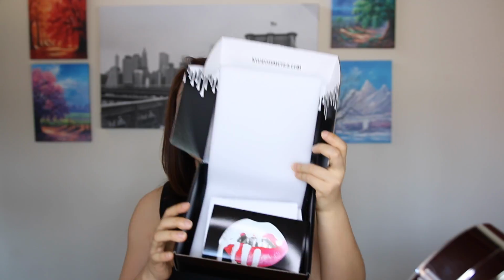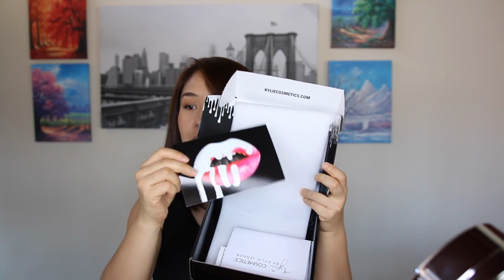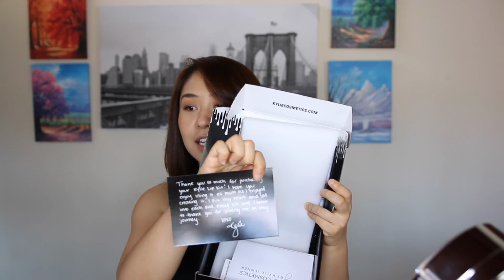Kylie Jenner Lip Kit Asian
I truely tested Candy K through lunch, mini Mukbang(1st time )added in, it was fun record it :) Enjoy!